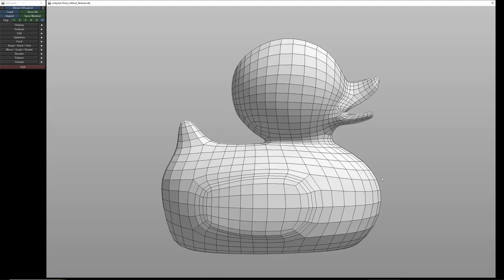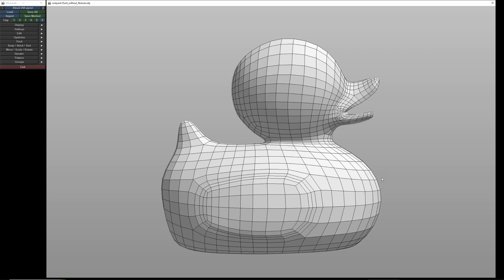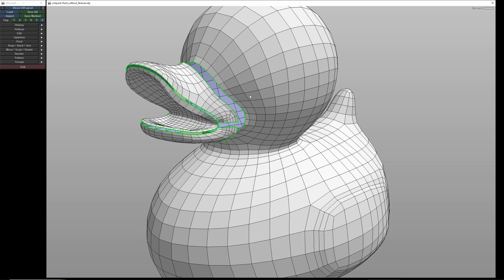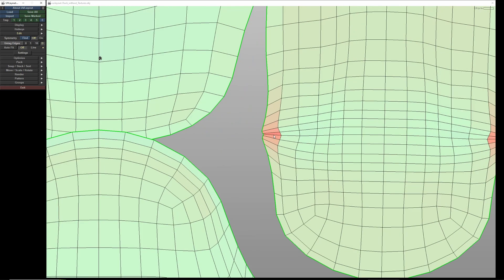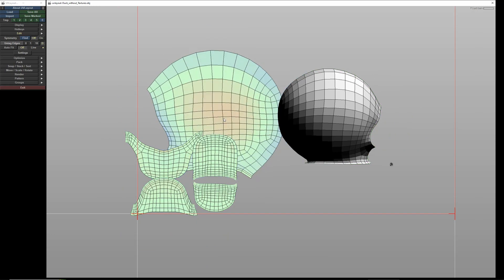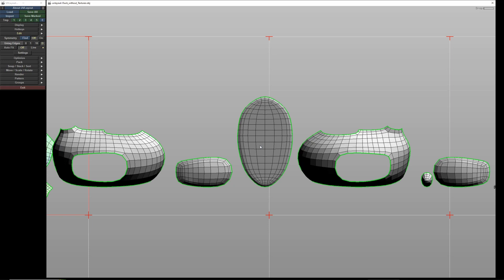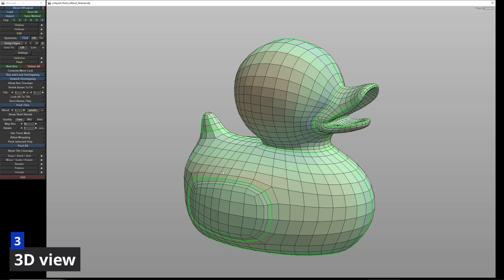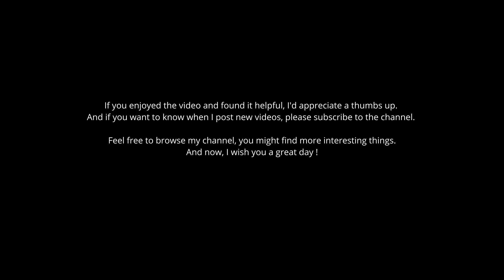Headus UV Layout 2024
In this movie, I'll show you a tool that I've been using for over 10 years and have recently updated. It might look old-fashioned, but it makes working with UV layouts fun and super fast for me. I'll demonstrate the basic workflow in Headus UV Layout using a 3D model from Polyheaven and explain why I value this program so much. I mainly use shortcuts because they are much faster.

The 3D model featured at the beginning of the movie by Mykhailo Alekseiuk can be found here:

Sometimes copy paste copies invisible characters and makes the code not working, if this were to happen, the code must be typed with the keyboard, deleting the one inserted with copy paste.
The code must be entered just before paying, on the payment page you will be asked if you have a coupon.